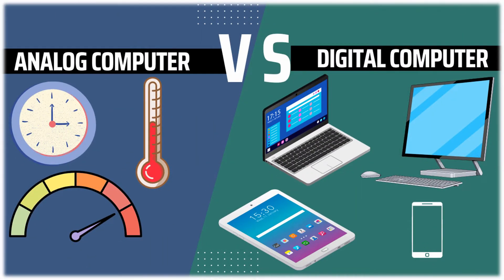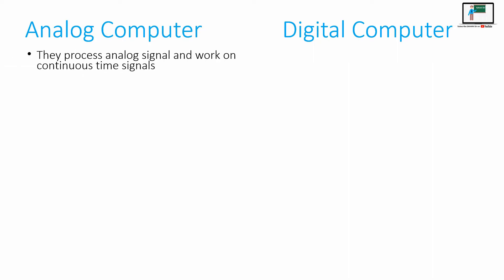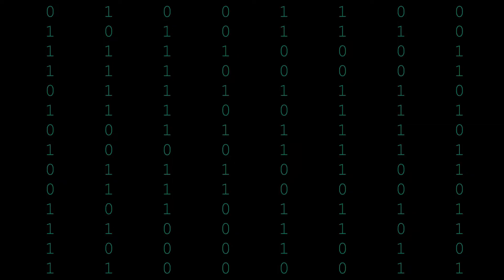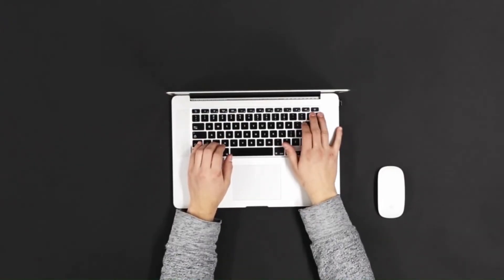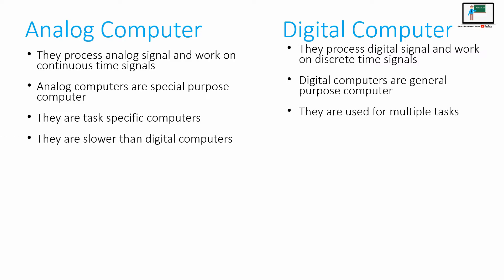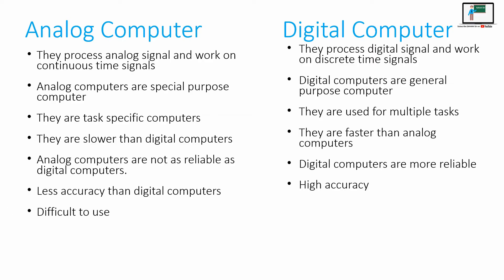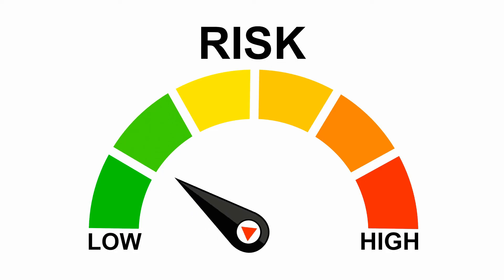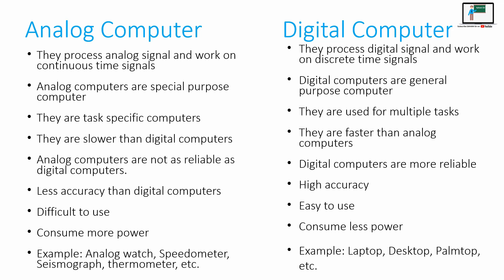Analog Computer Vs Digital Computer| Difference between analog computer and digital computer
In this video, some major differences between analog computers and digital computers are discussed.  You will know the key differences between analog and digital computers.